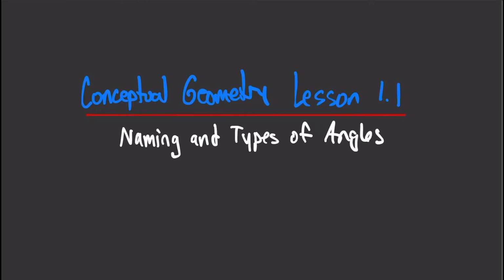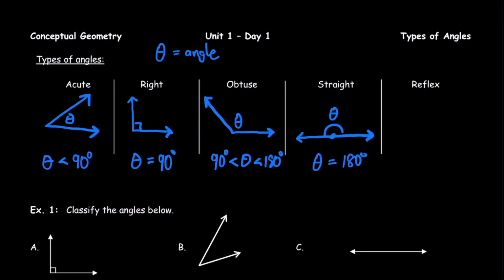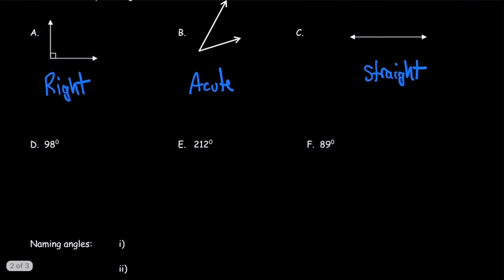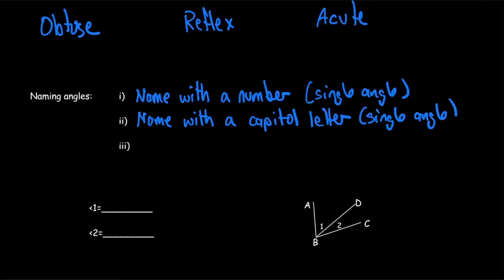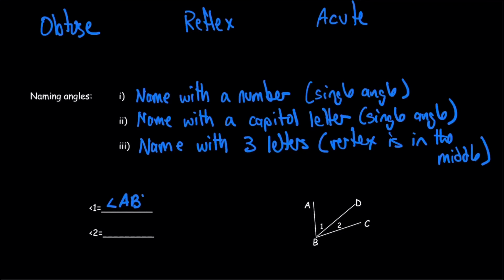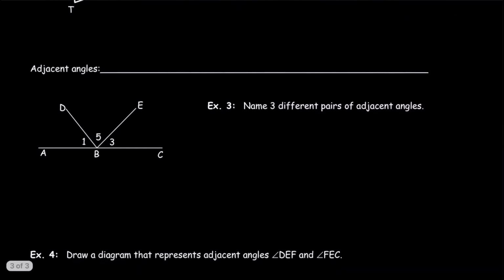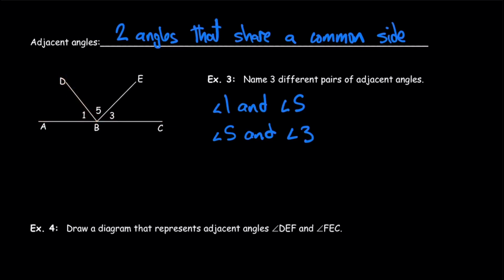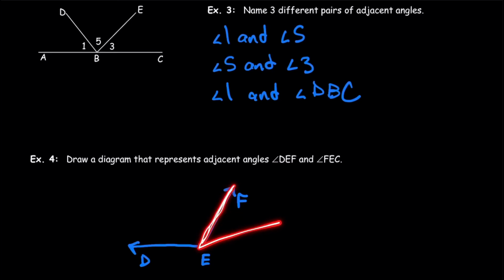Conceptual Geo Video Lesson 1.1